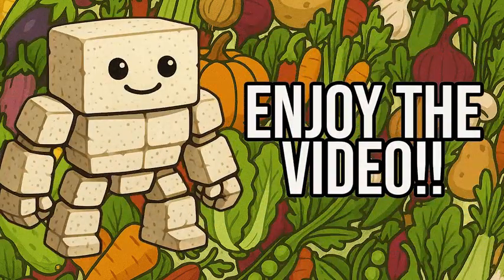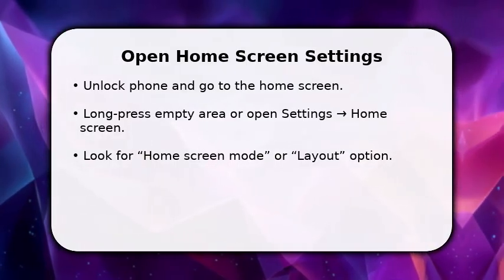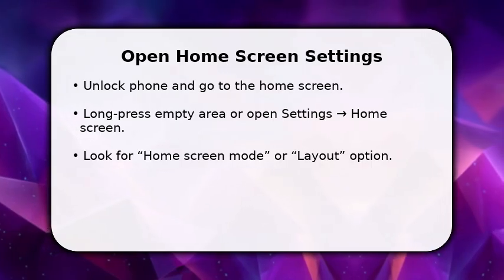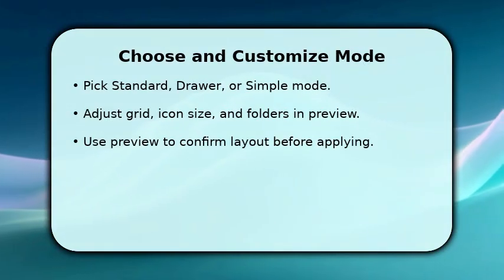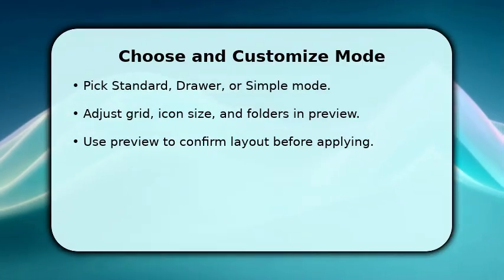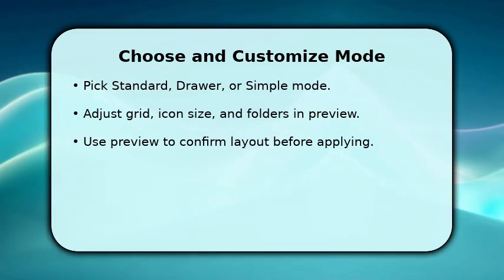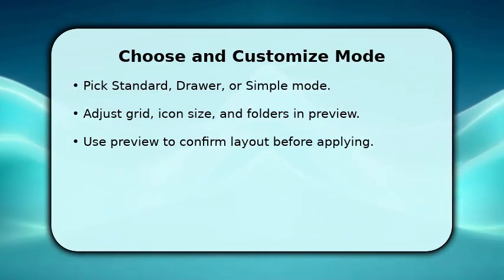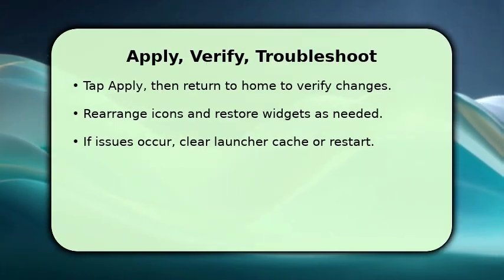How to Change Home Screen Mode in Vivo - Step by Step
How to Change Home Screen Mode in Vivo - Step by Step | 🔒 Surfshark VPN Deal — Stay private and secure. $1.99/mo + 3 Months Free ▸

Discover the simple steps to switch between home screen modes on your iPhone. This video guide takes you through each stage, ensuring a smooth transition from one mode to another with ease and clarity.